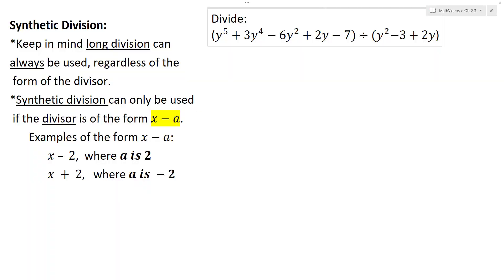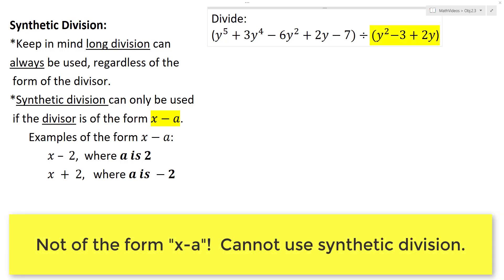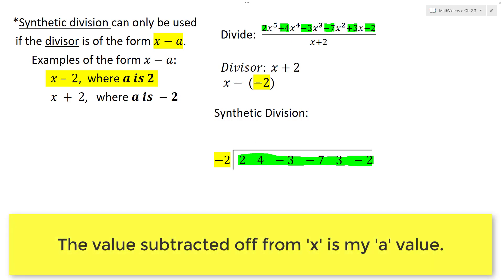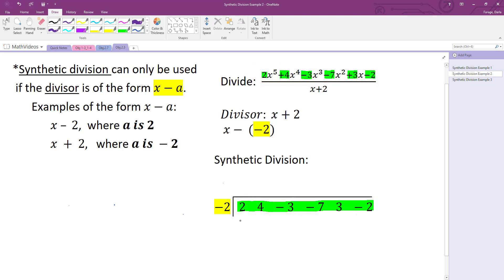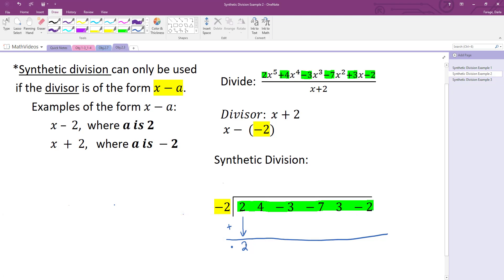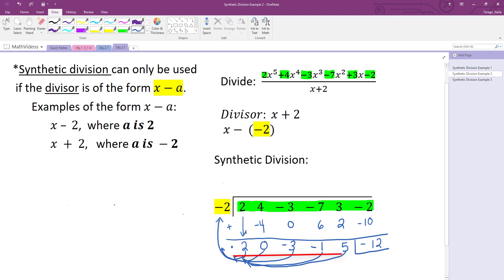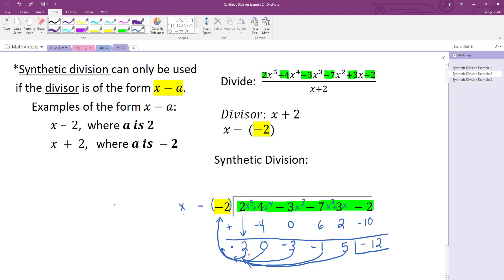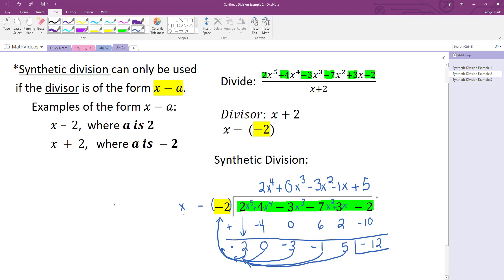Synthetic Division - Introduction and Example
Introduction to synthetic division, including the required form of the divisor.  It includes an example problem using synthetic division.